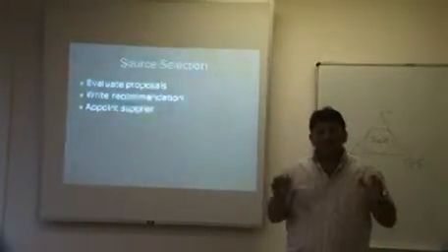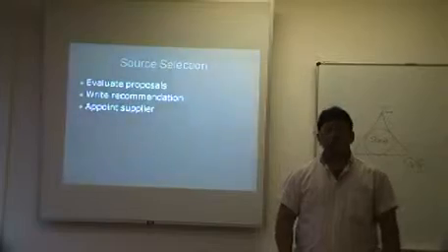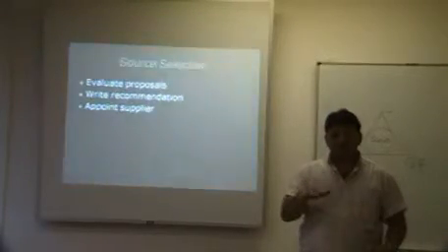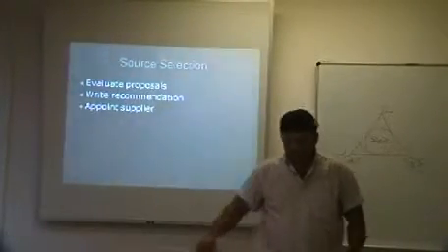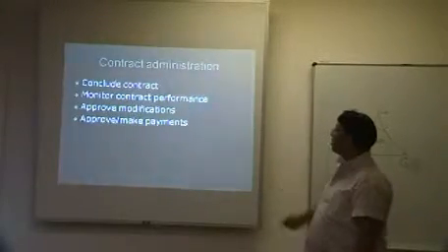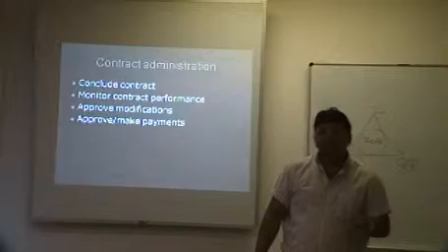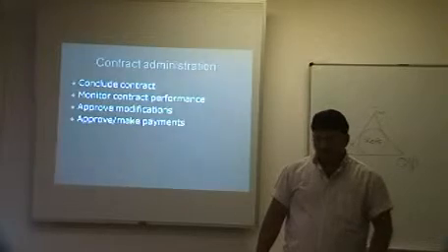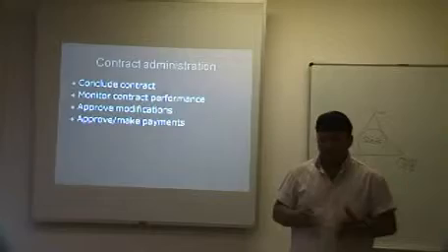Chapter 9 Project Procurement Planning (3)